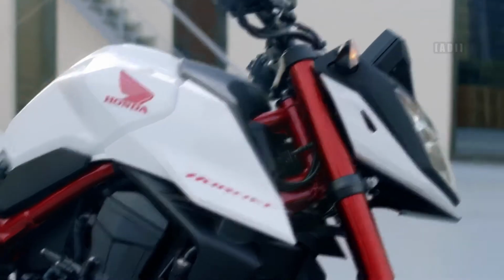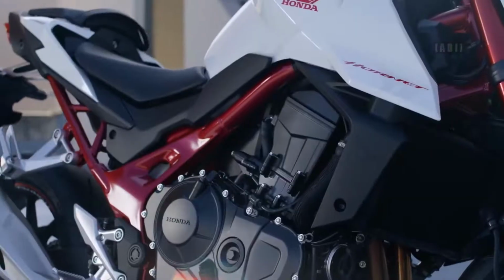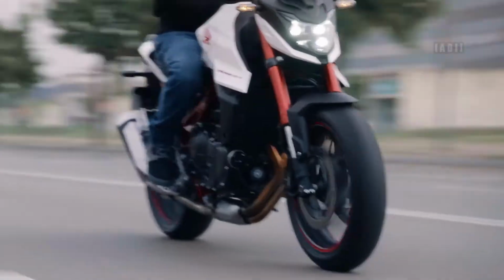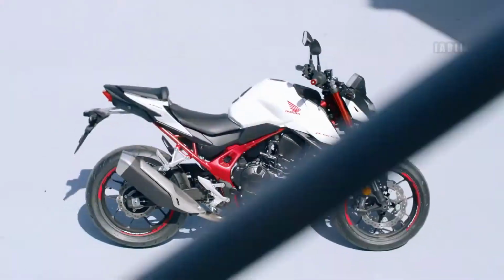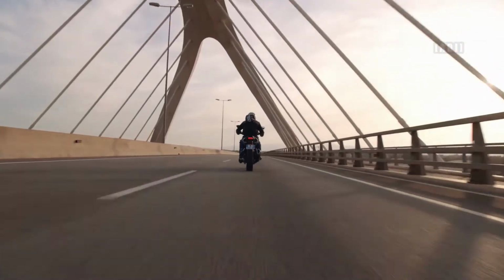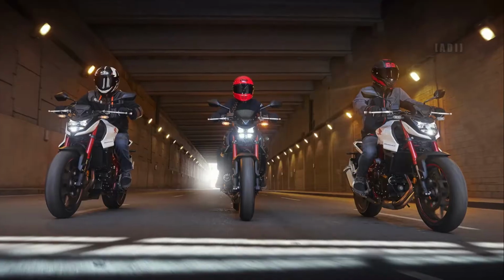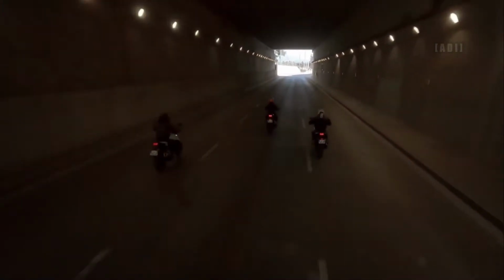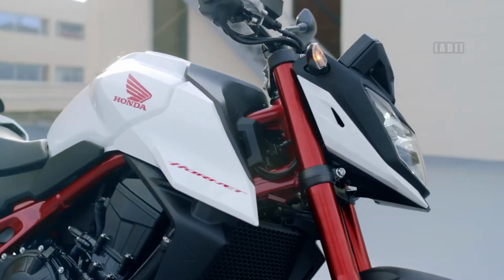2023 Honda CB750 Hornet - FIRST LOOK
New Honda CB 750 Hornet SPECS

ENGINE
Engine Displacement - 755 cc
Engine Type - Liquid-cooled OHC 4-stroke 8-valve Parallel Twin with 270° crank and uni-cam
Bore × Stroke - 87mm x 63.5mm
Max. Power Output - 67.6kW @ 9,500rpm ( 35 kW - A2 License Compliant )
Max. Torque - 74.4Nm @ 7,000rpm
Carburation - PGM-FI electronic injection
Starter - Electric
C02 Emissions (g/km) - 100 g/km

TRANSMISSION
Clutch - Wet multiple, Assisted slipper clutch
Final Drive - Chain
Gearbox - 6 speed Manual Transmission

CHASSIS
Frame type - Steel diamond
Suspension Front - Showa 41mm SFF-BP USD, 130mm travel
Suspension Rear - Mono-shock damper, Pro-Link swingarm, 150mm travel
Brakes Front - Dual 296mm x 4mm disc with Nissin radial mount 4 piston calipers
Brakes Rear - Single 240mm x 5mm disc with single piston caliper
ABS System - 2 channel
Tyres Front - 120/70ZR-17
Tyres Rear - 160/60ZR-17
Wheels Front - 5Y-Spoke Cast Aluminium
Wheels Rear - 5Y-Spoke Cast Aluminium

DIMENSIONS & WEIGHT
Dimensions (LxWxH) - 2,090mm x 780mm x 1,085mm
Wheelbase - 1,420mm
Caster Angle - 25˚
Trail - 99mm
Ground Clearance - 140mm
Battery Capacity (VAh) - 12v 7.4Ah
Fuel Tank Capacity (Litres) - 15.2L
Fuel Consumption - 23km/l

Features
- Customizable, 5-inch TFT display with shift-up indicator
- Honda Smartphone Voice Control system ( HSVC ) with Android and IOS smartphone connectivity
- Three default rider modes; RAIN, STANDARD and SPORT
- Three levels of Engine Power, Engine Brake and Honda Selectable Torque Control ( HSTC ) with integrated Wheelie Control
- USER customization option between the three levels
- Optional Up and Down Quickshifter
- Patented Vortex Air Flow ducts for optimum airflow
- Rear indicators with Emergency Stop Signal and auto cancel technology

Available Colors
- Graphite Black
- Pearl Glare White
- Mat Iridium Gray Metallic
- Mat Goldfinch Yellow

ACCESSORIES
Sports Pack - Fly screen, Lightweight Rider Foot pegs, Seat Cowl, Up & Down Quick shifter
Style Pack - Frame Sliders, Tank Pad, Aluminium Upper Handlebar Clamp, Bar Ends, Red/Yellow Wheel Stripe Kit, skid bungs
Touring Pack - Black & Grey Stitched Rider's Seat, 3L Tank Bag, Rear Pannier & Attachment,

New Naked Streetfighter / Middleweight Street Bike / Mid-size Motorcycle / Launched / INTERMOT